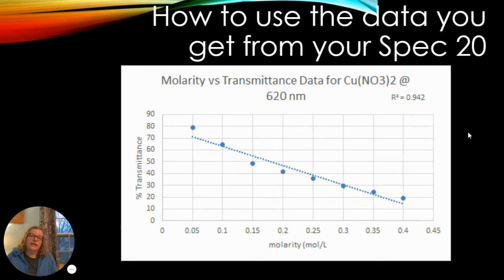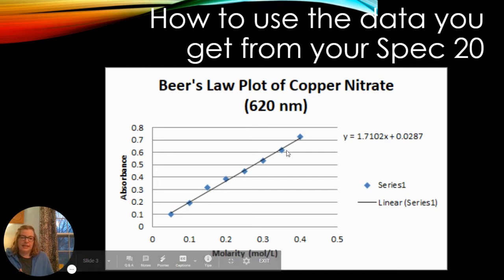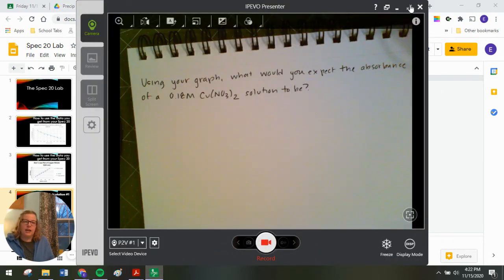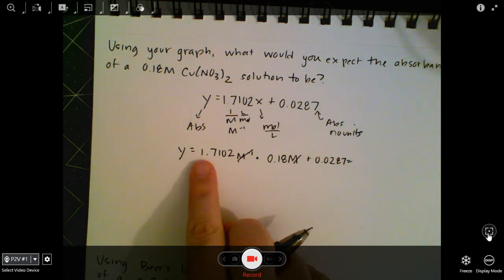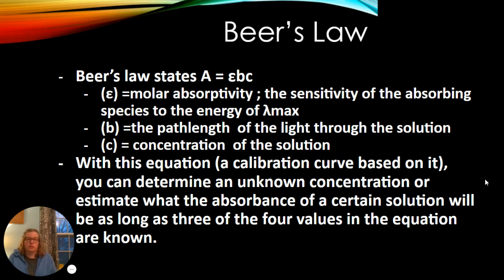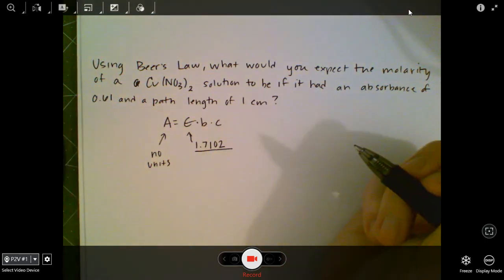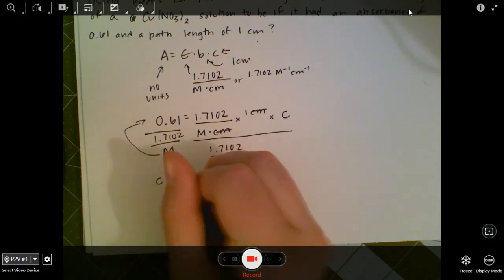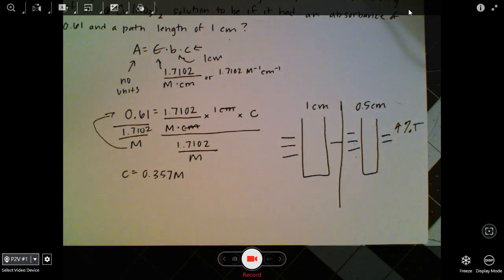AP Chemistry Unit 4.2- Spec 20 Lab